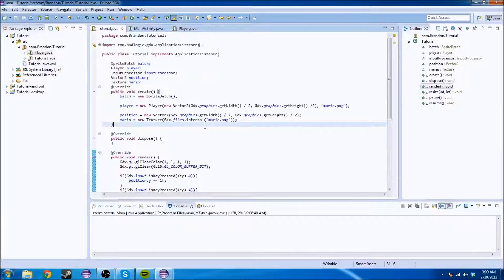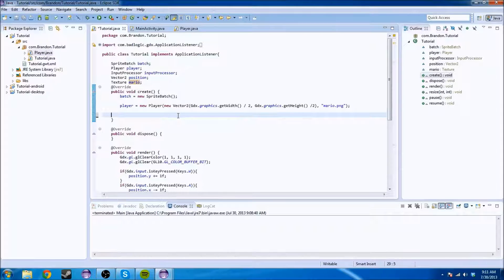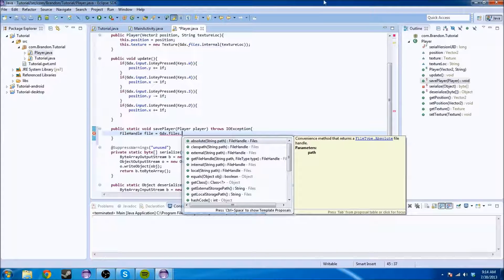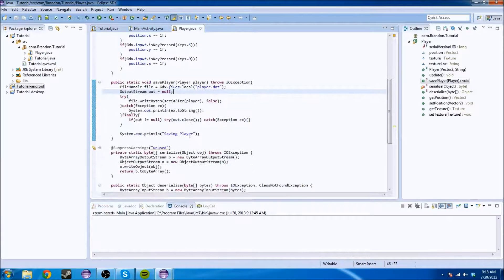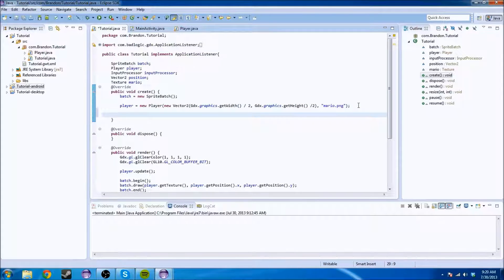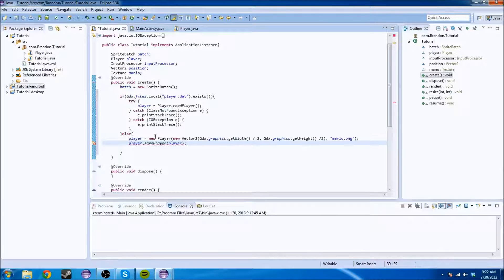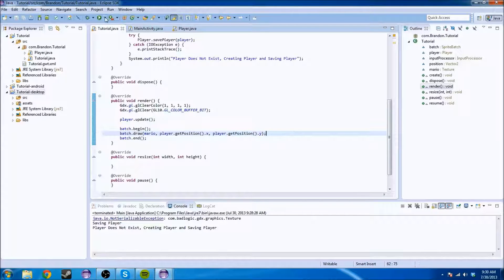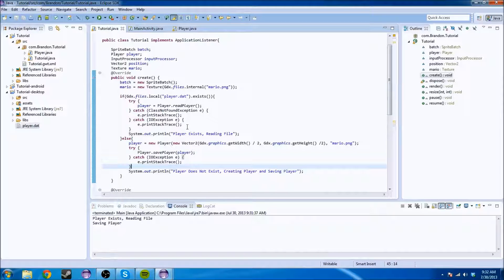Android Game Development in Java - Part 4: Saving Objects to Files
Hello everyone, my name is TheLazyTryhard and here is my 4th edition of our walkthrough of the libgdx library and everything it has to offer to the Android Universe.